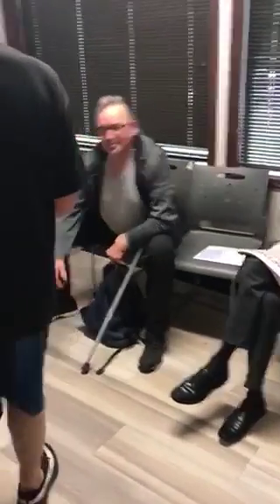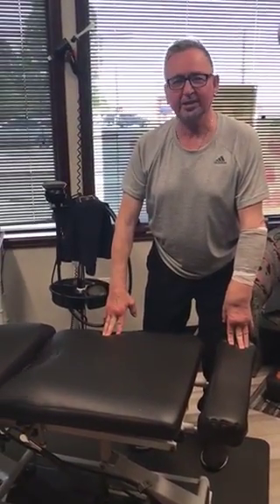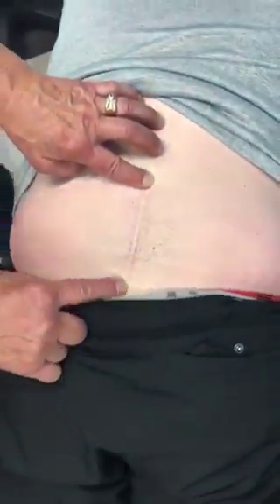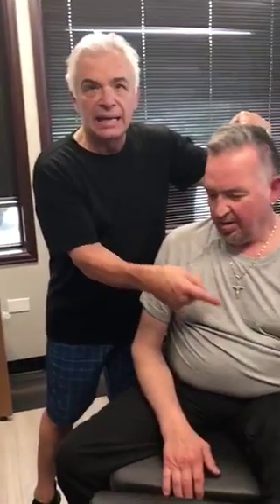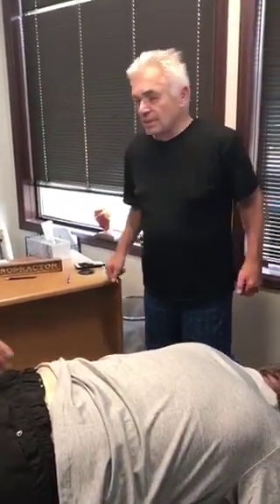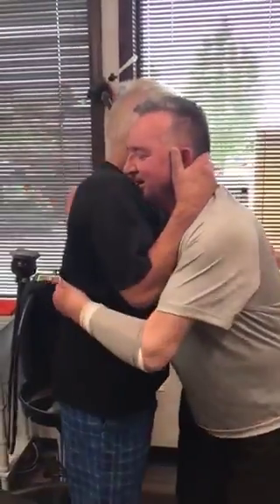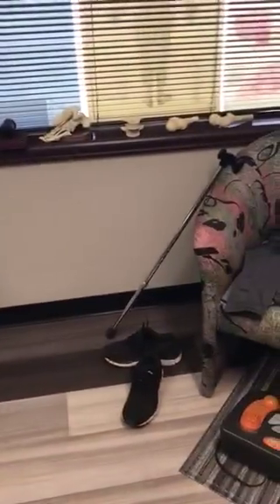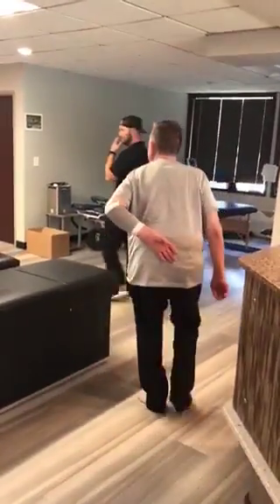Frankie - Canadian Patient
Frankie showed up at Dr. Vetanze's office flying in from Canada on May 2, 2018. He was in a lot of pain and was walking with a cane. This is the first day's treatment. We will show you how he is on the last day of treatment from Dr. Vetanze's Gravitational Pattern Alignment technique. We need more chiropractors trained in Gravitational Pattern Alignment so we can refer patients to you.